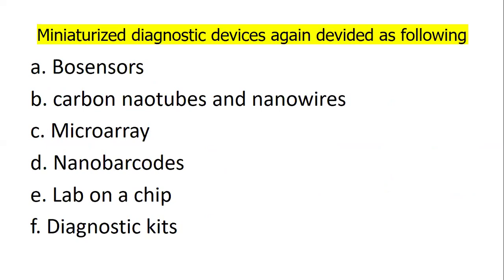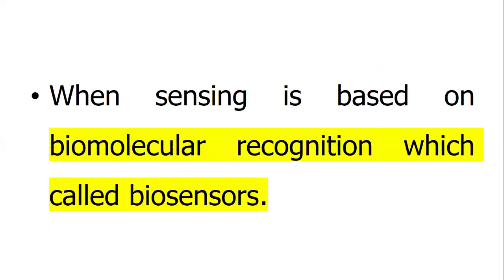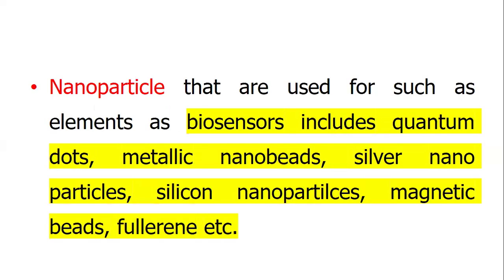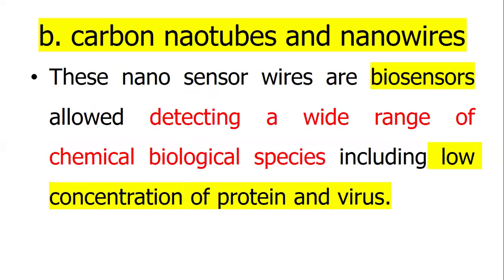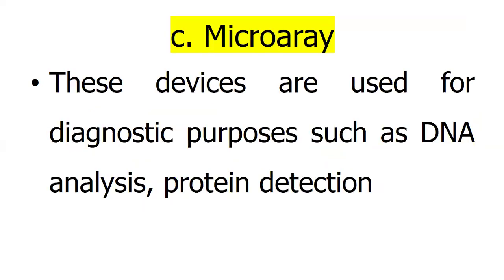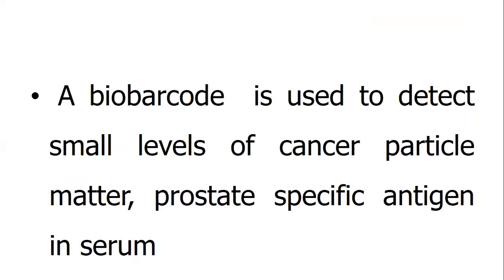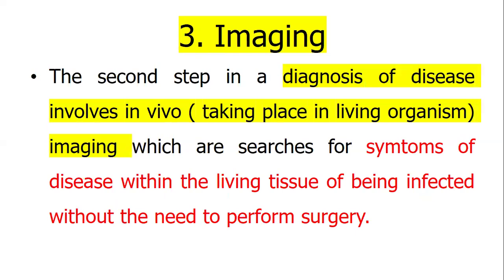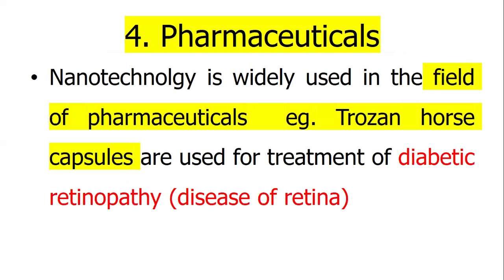Medicinehealth sector/Applications of Nano materials/ Basics of nano science and technology/B.Sc.4th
Medicine/health sector/Applications of Nano materials/ Basics of nano science and technology/B.Sc.4th year Chemistry@narendrabudhathoki5192